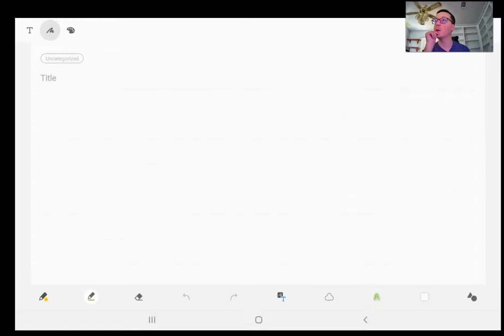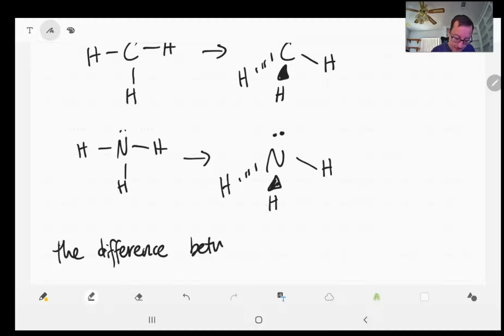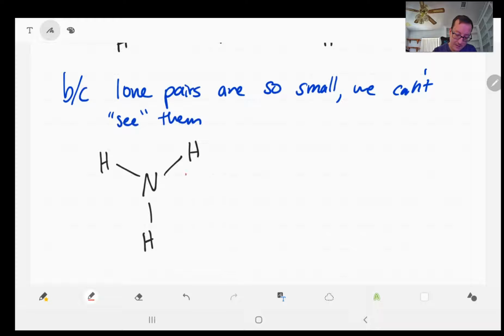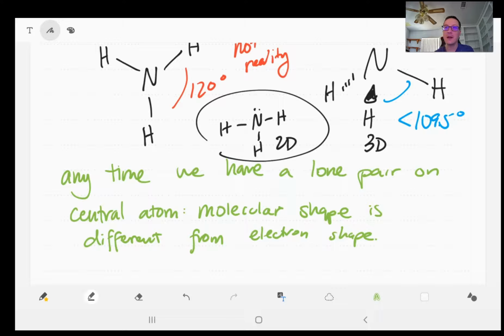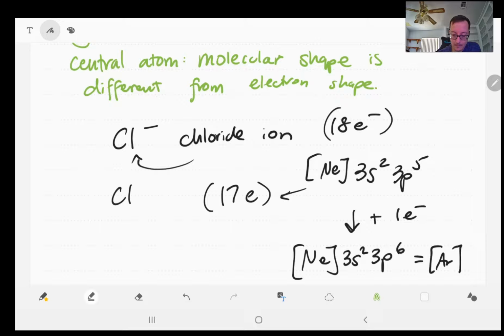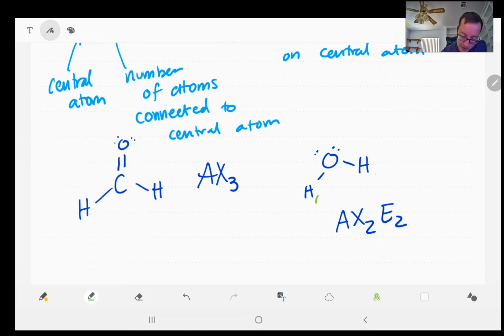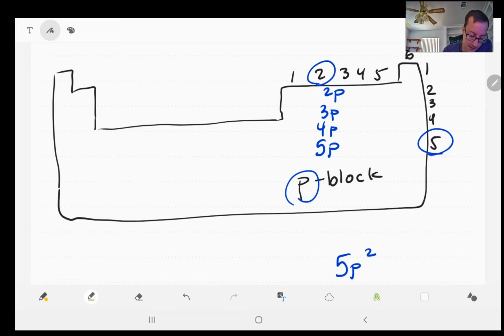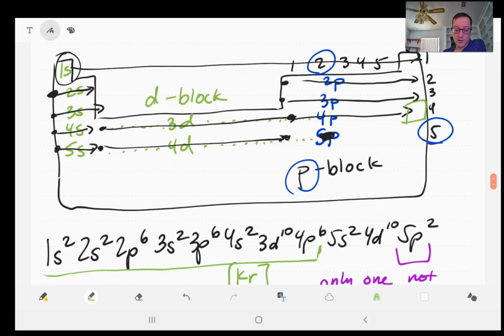C101 pre exam 2 review